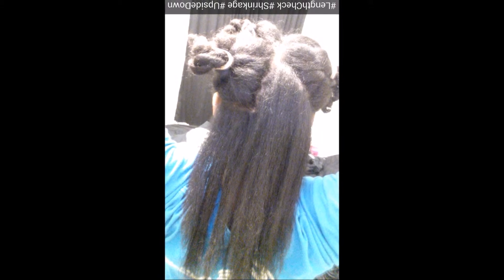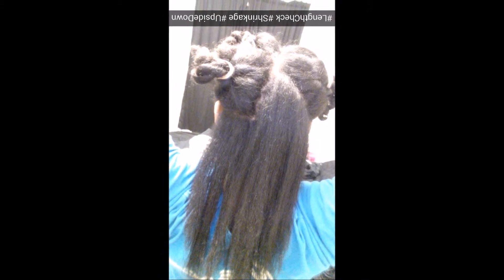Kay Mo's 365 VLOG Challenge - Natural Hair Got Me LIKE!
Day 14, I VLOG about how surreal my hair progress is. I have been at it for 2 years trying to bring my hair back to life after my lifetime tango with many styles, heat, and chopping my doo (NO PERM).